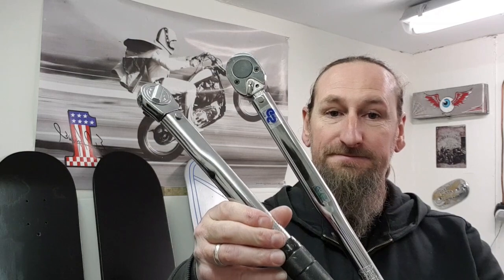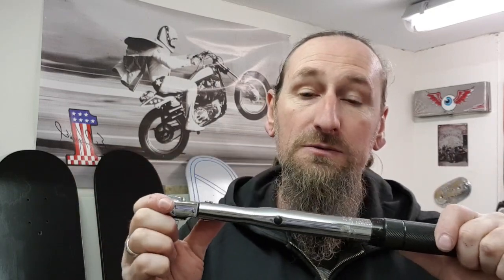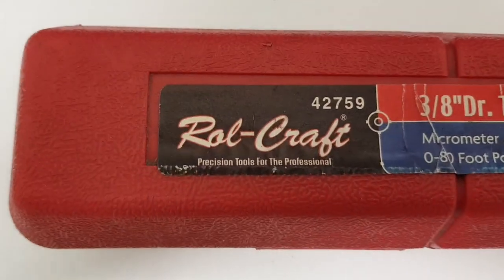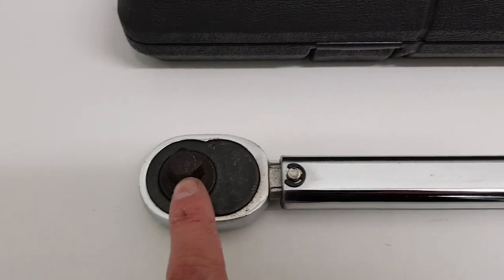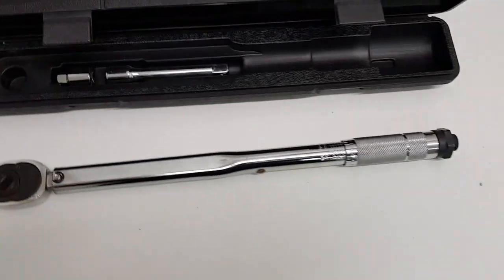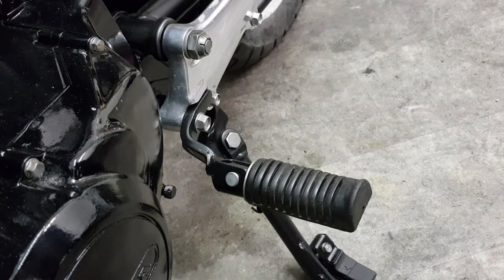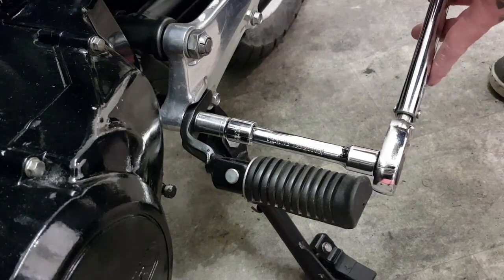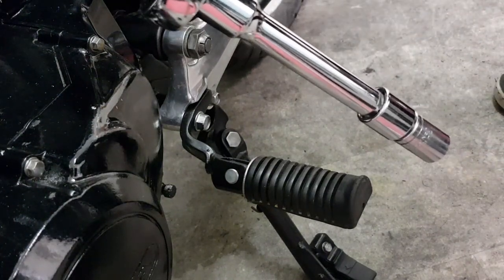Tips on using a torque wrench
How to use a torque wrench